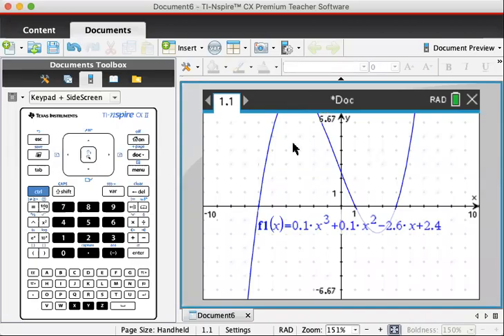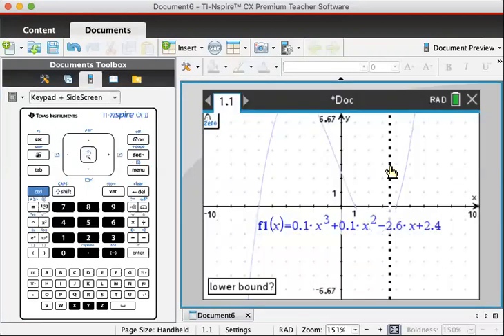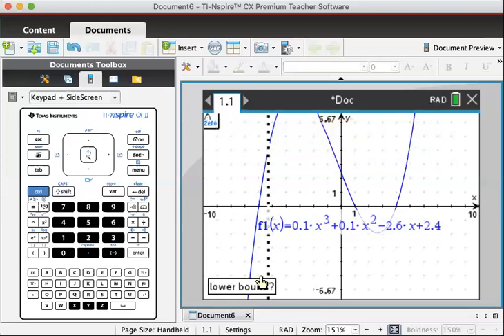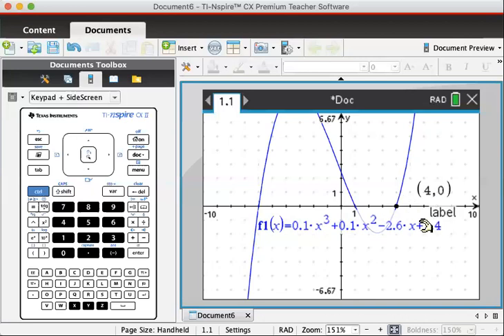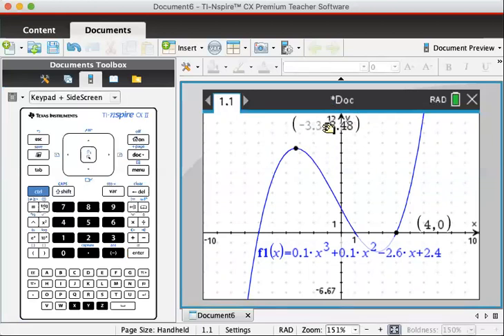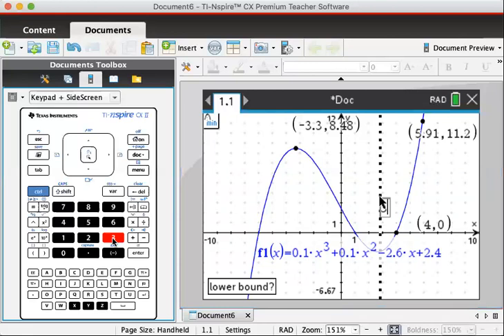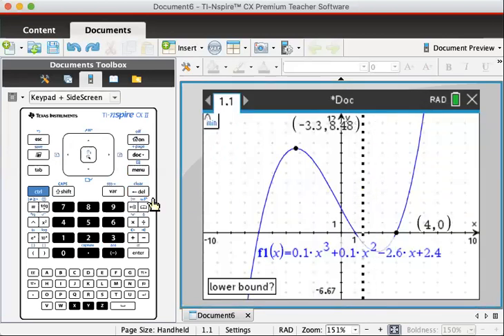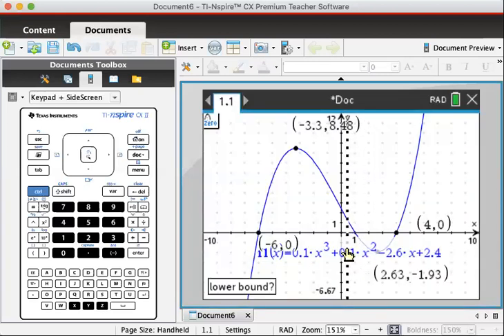Using Analyze Graph to find Points of Interest on a TI n-Spire